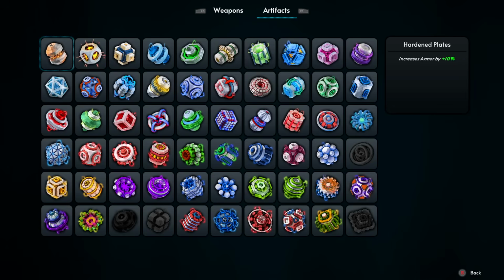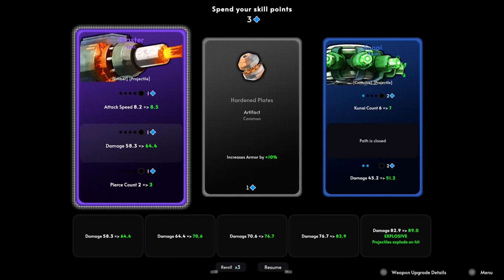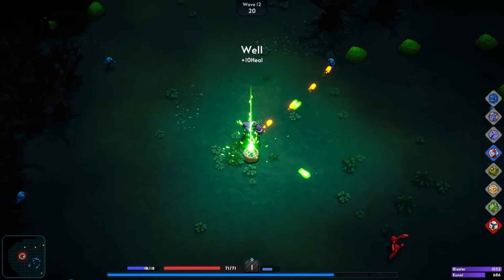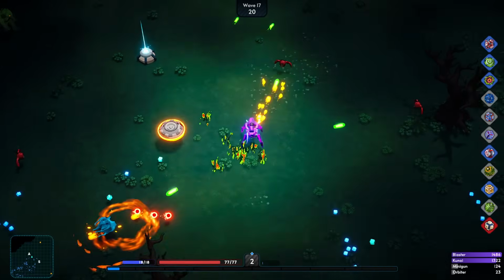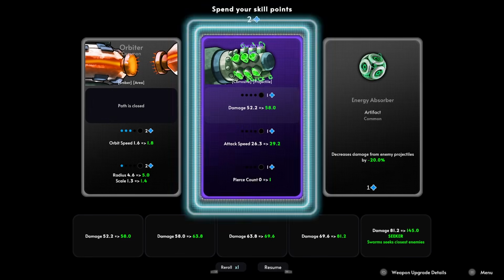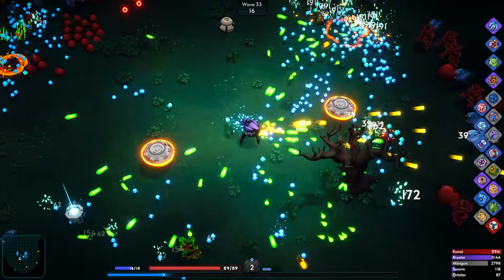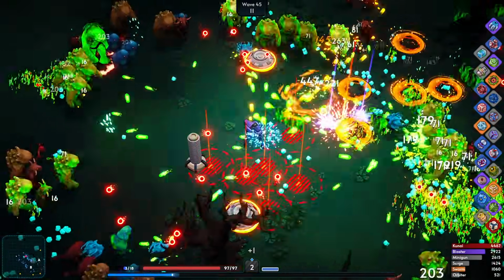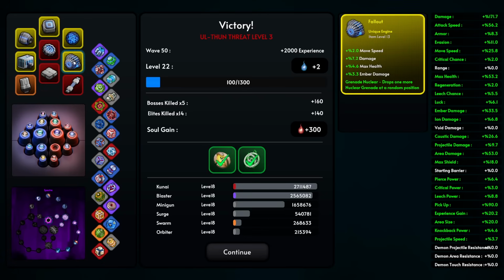INSANE Wildfire Build! Caustic + Ember! Demon Hunt!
Wildfire Build!

Demon Hunt is a rogue-lite top down shooter set in cursed lands overrun by demons, featuring intense boss fights and evolving weapons. Discover powerful artifacts, loot unique items and create outrageous synergies. Spend collected resources at your base to upgrade and unlock new ways of playing.

Gameplay Review Impressions